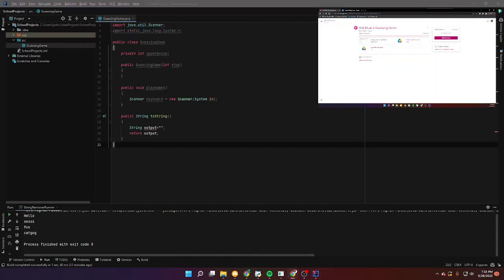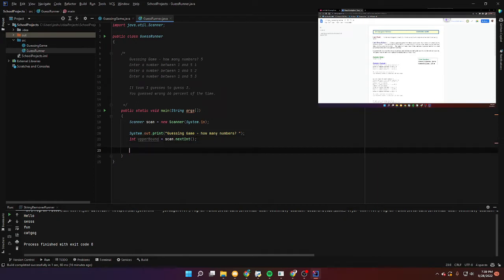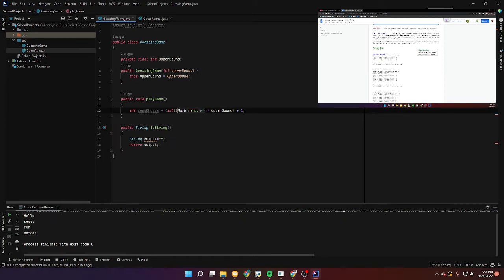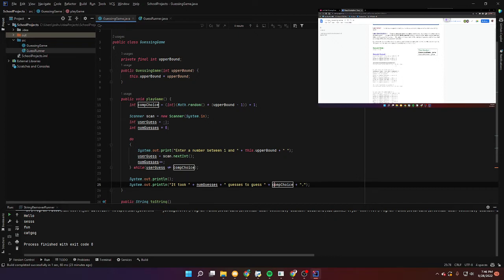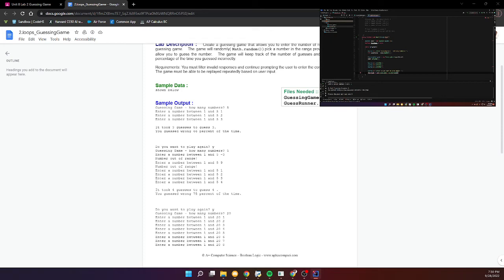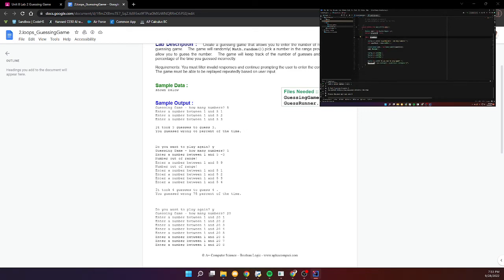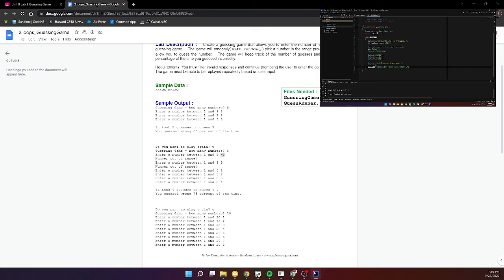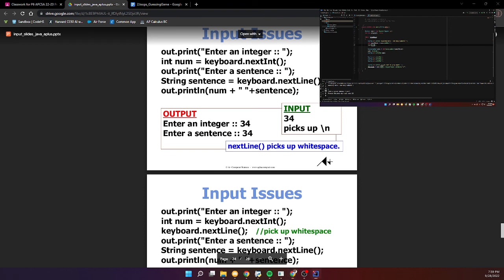AP CSA Unit 8 AP CSA Guessing Game Lab